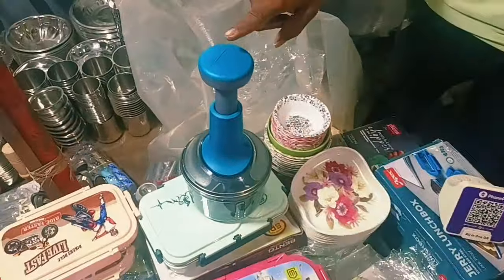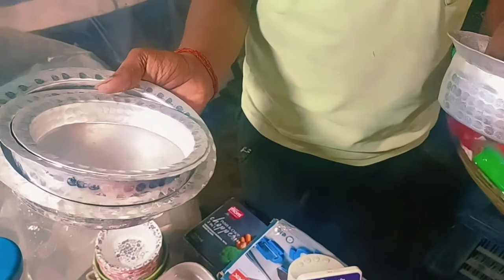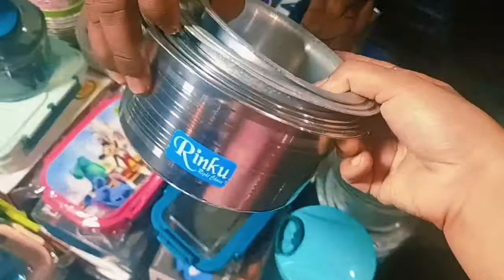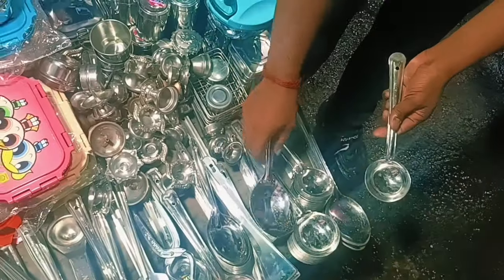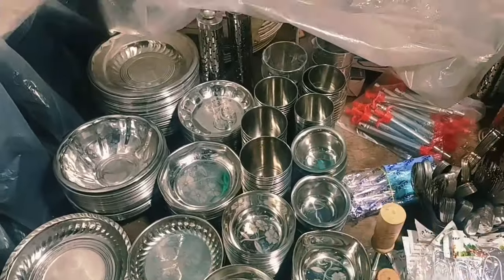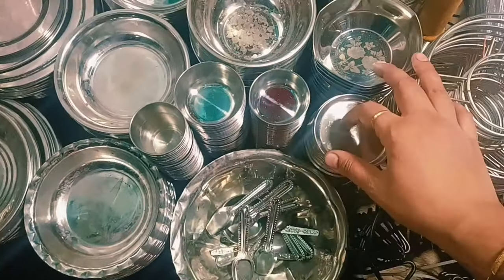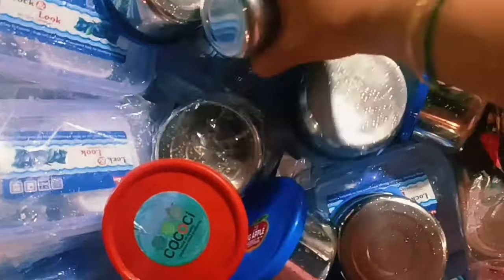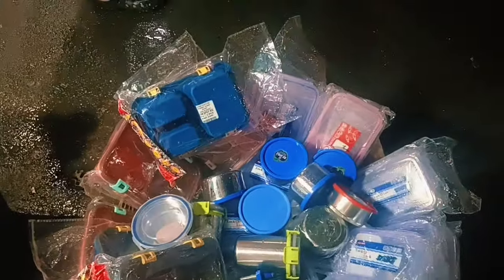चिमणी गल्ली भांडी मार्केट | Chimni Galli Bhaandi Market